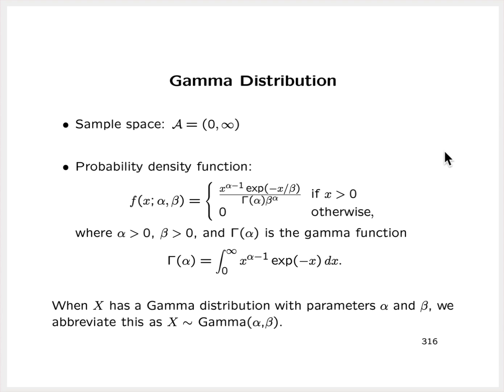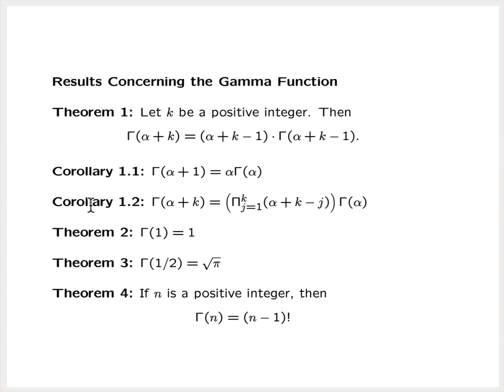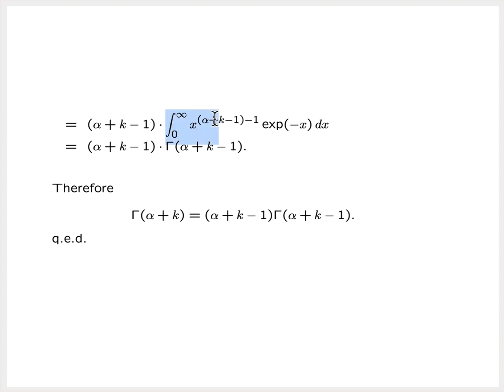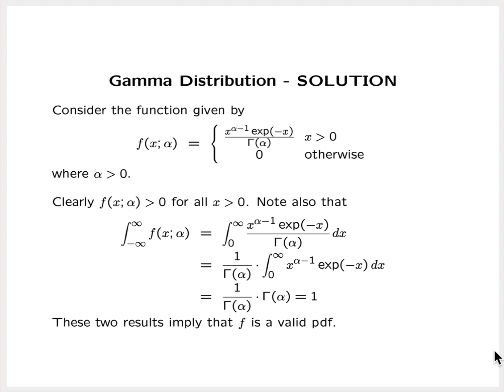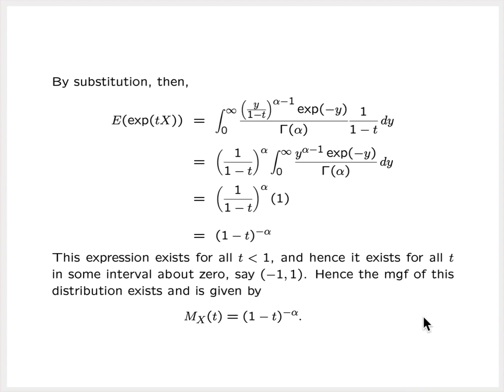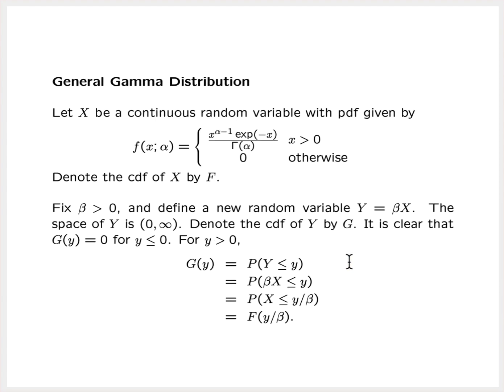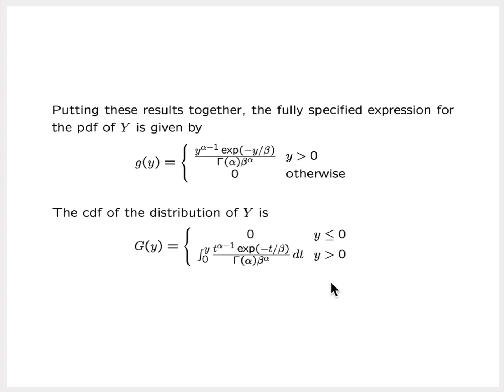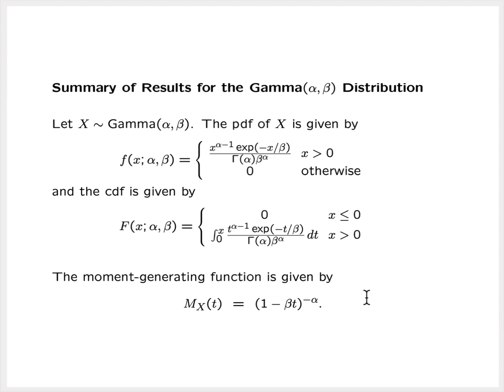Module 1 - Lecture 36 - The Gamma Distribution